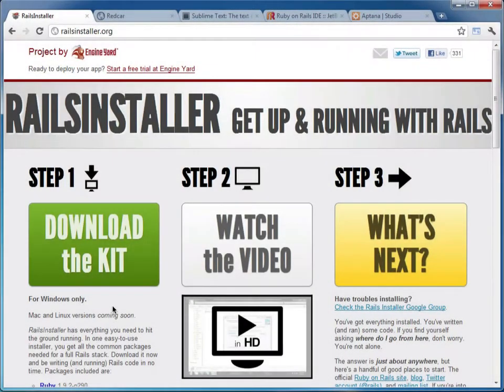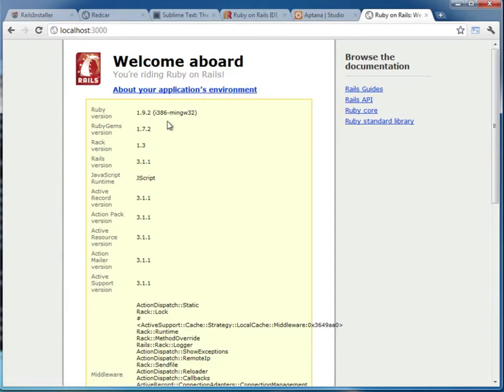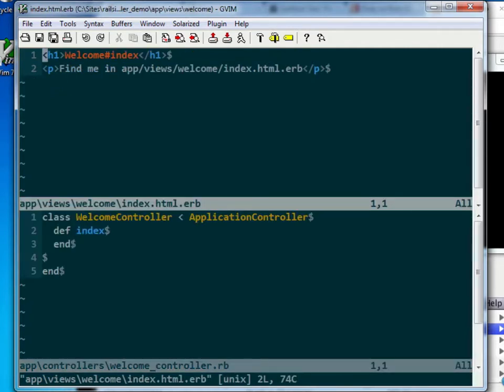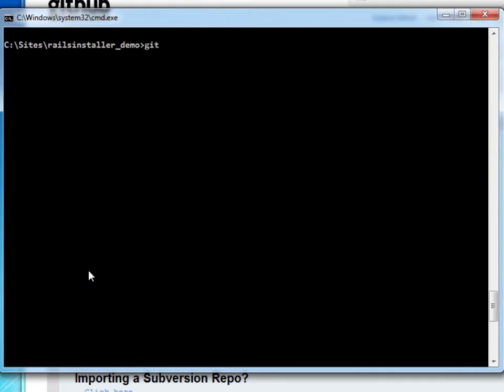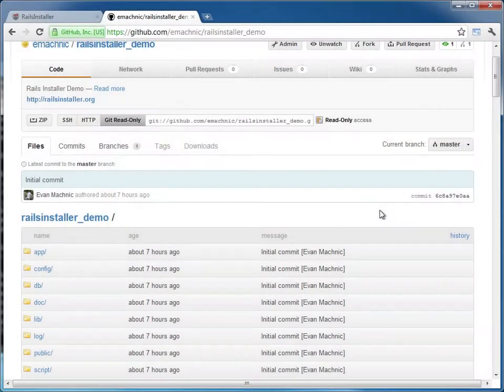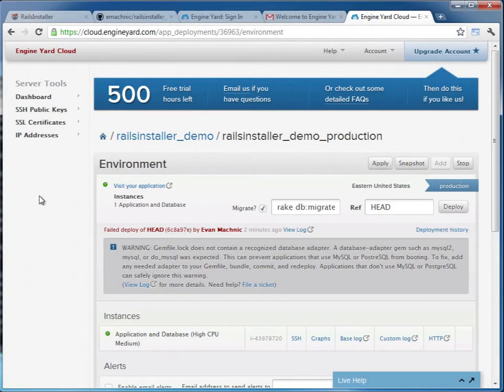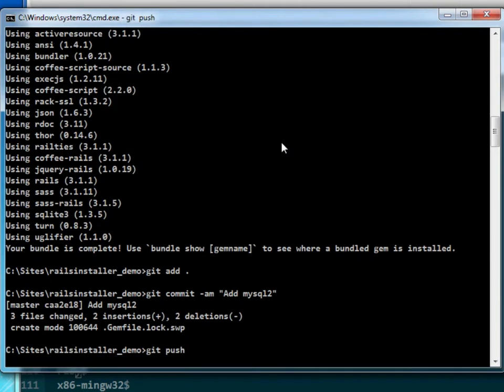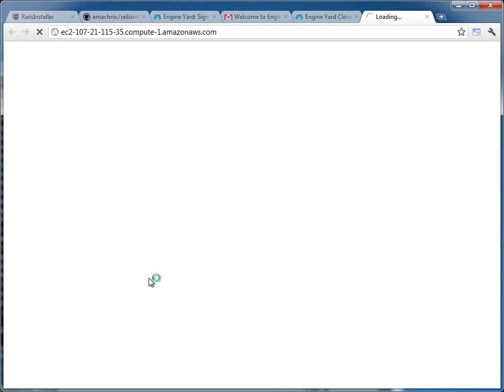railsinstaller demo 1024x768